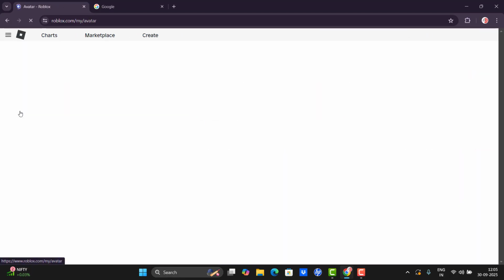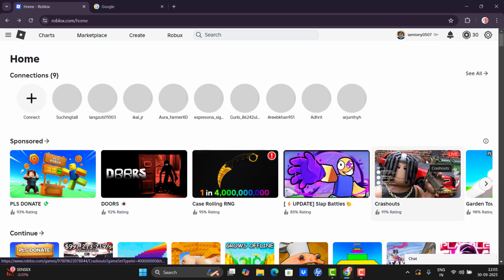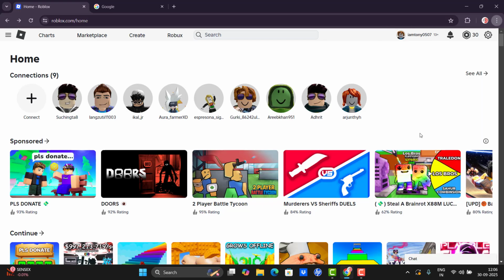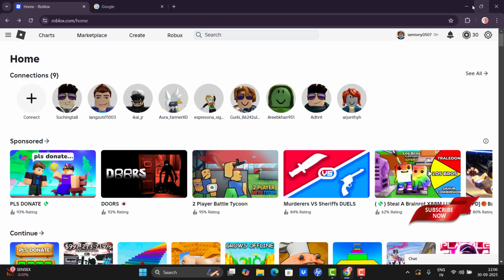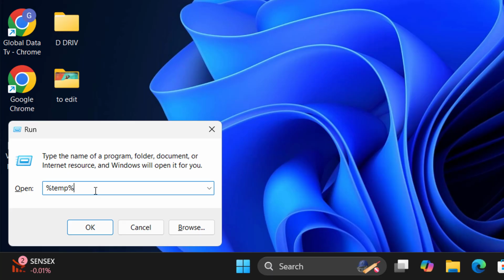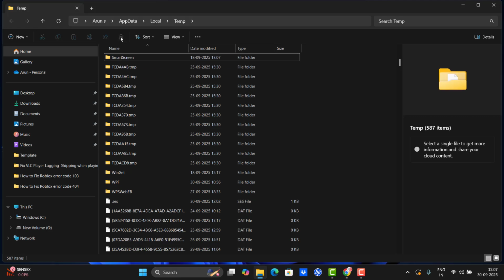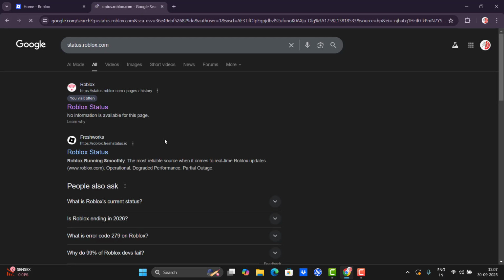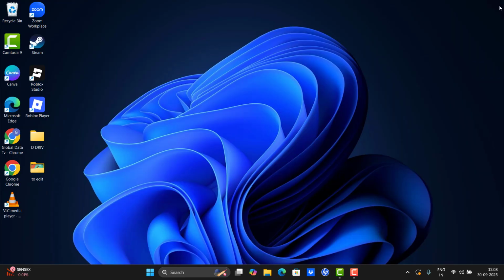How to Fix Avatar Page Temporarily Unavailable or Failed to Load Recent Items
Thank You Everyone For Watching My Video  " How to Fix Avatar Page Temporarily Unavailable or Failed to Load Recent Items / Fix Avatar Not Loading in Roblox ". This Video is Useful And You Learned Something Interesting.